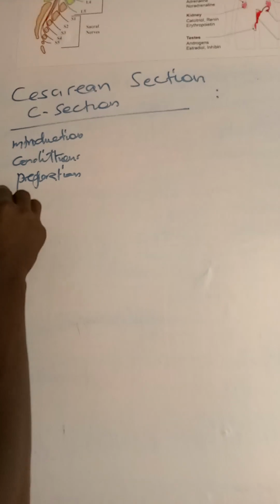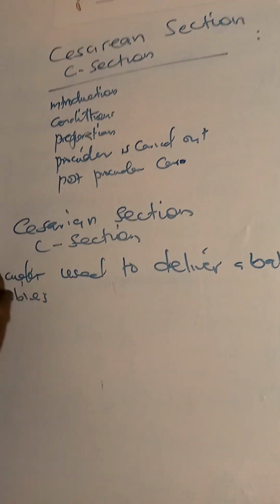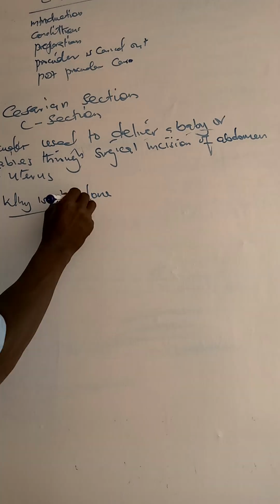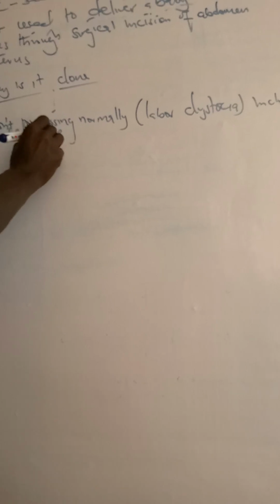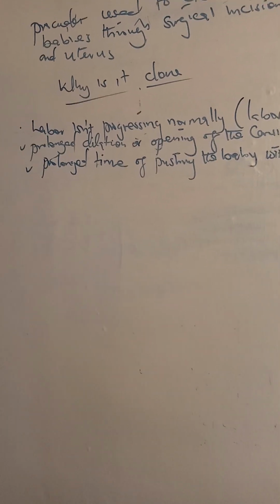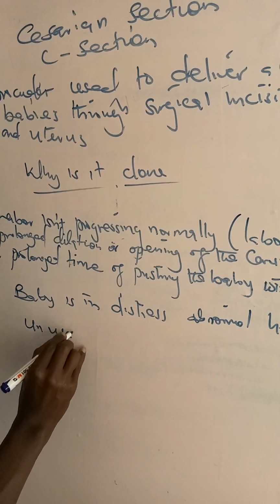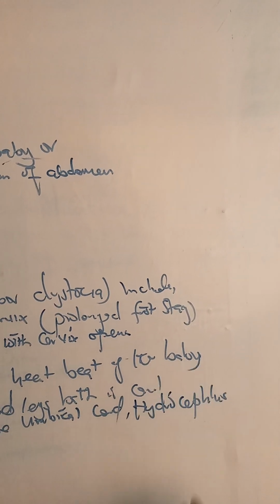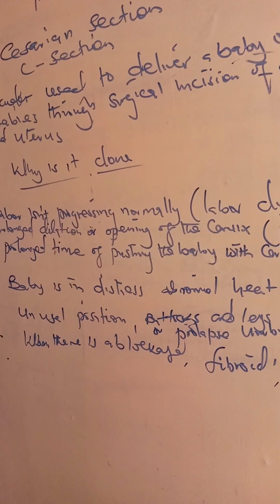introduction over view to C-section